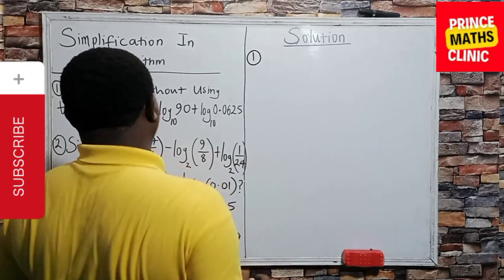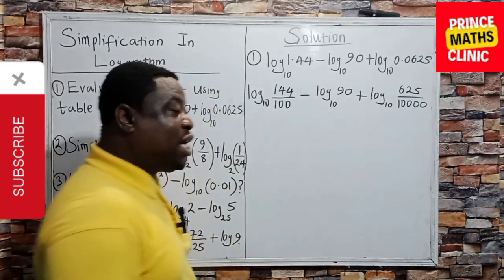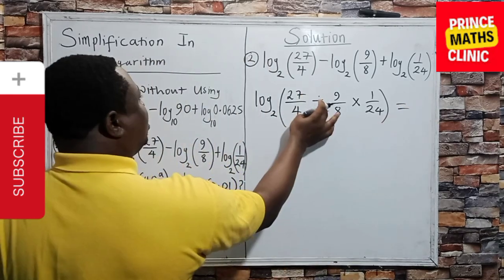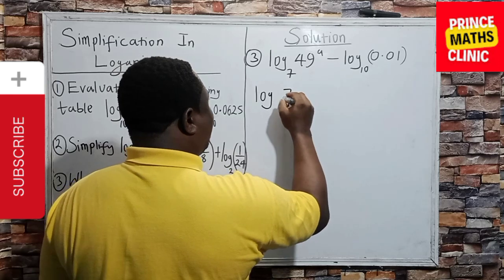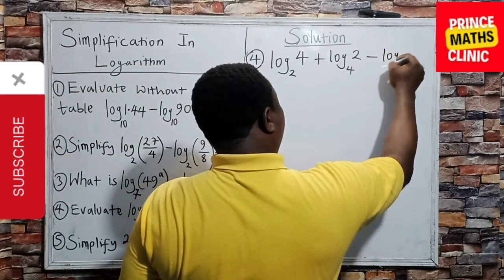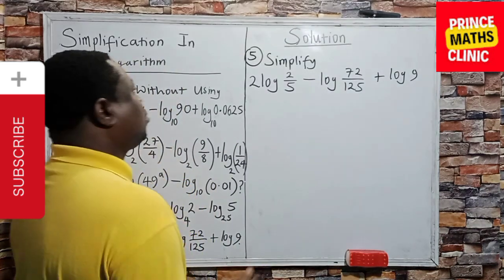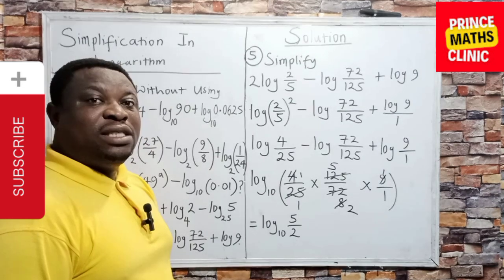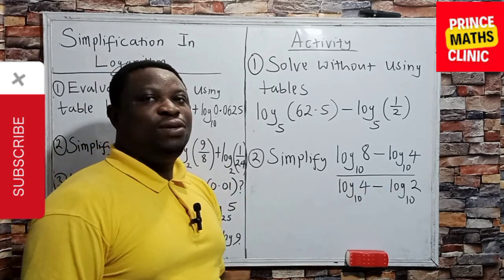Logarithm Part 3 || Mind-blowing Examples of the laws of Logarithms in Action!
"Welcome to my video on Logarithms! In this video, I'll be covering everything you need to know about Logarithms, from the basics to some more advanced concepts.

I'll start by introducing you to the concept of Logarithms and explaining how they can be used to simplify calculations. Then, I'll show you how to use Logarithms to solve problems involving exponents and other mathematical operations. I'll also explain the importance of Logarithms in fields like physics, chemistry, and computer science.